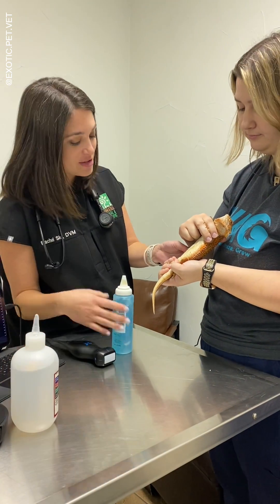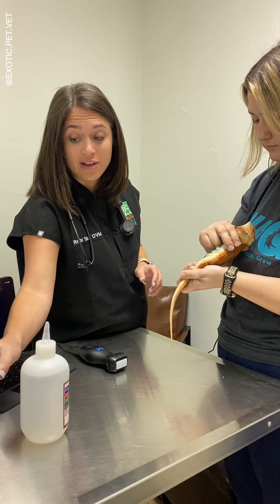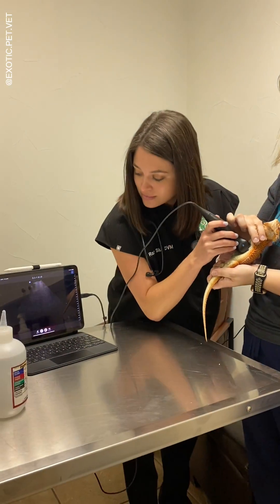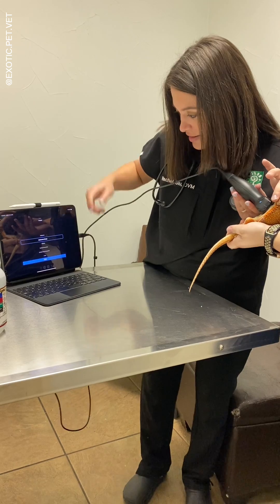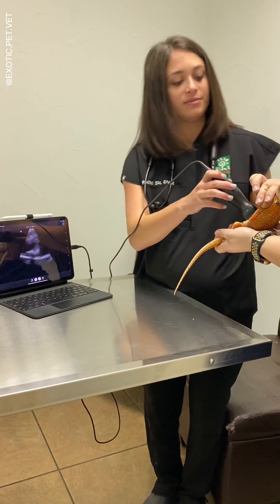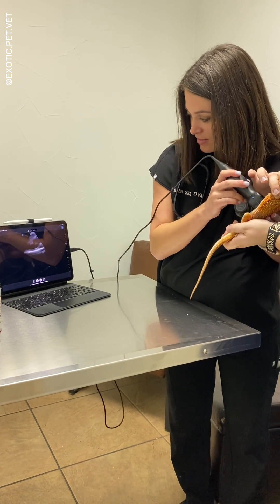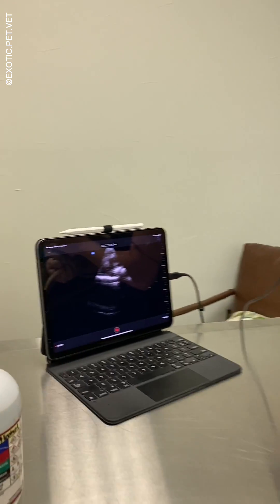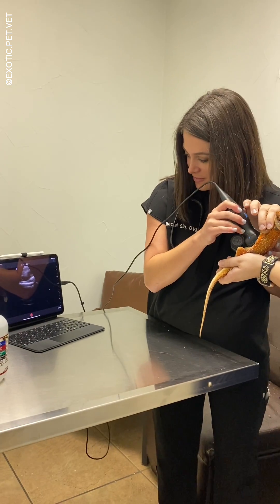Vet Uses Butterfly IQ Portable Ultrasound to Look at Bearded Dragon Follicles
Big thanks to @butterfly.vet! Be sure to check out their page for more!